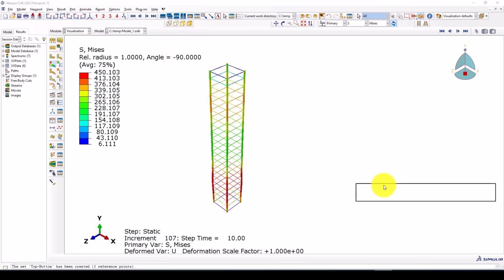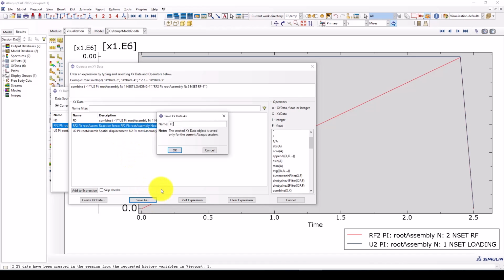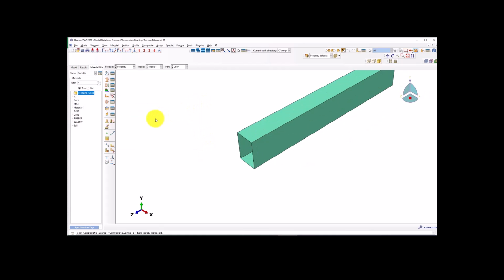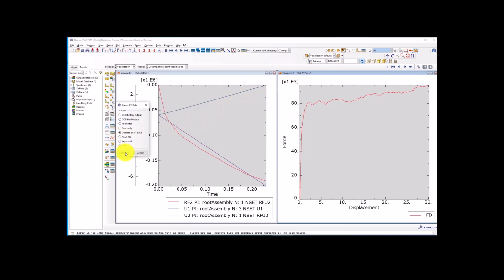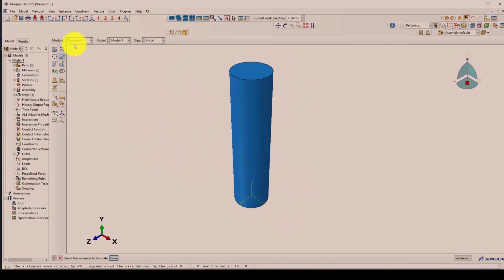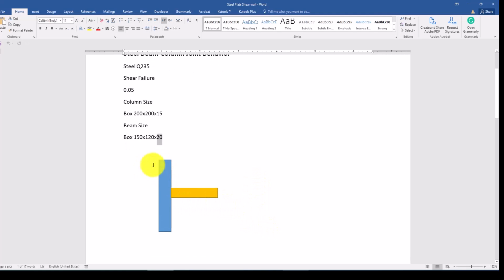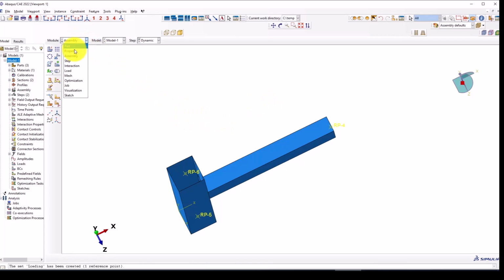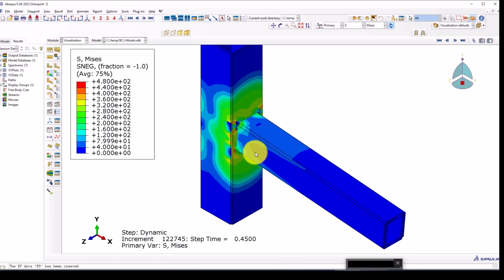An Abaqus master course for structural and civil engineering, a comprehensive training program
An Abaqus master course for structural and civil engineering is a comprehensive training program that teaches you how to use Abaqus software to perform finite element analysis (FEA) of structures and civil engineering systems. The course covers a wide range of topics, including:

The basics and advanced of FEA covered four examples, including the following topics in details:
1. The Abaqus user interface
2.  Modeling of structural and civil engineering components
3. Material modeling
4. Boundary conditions
5. Loading
6. Solution methods
7. Post-processing of results